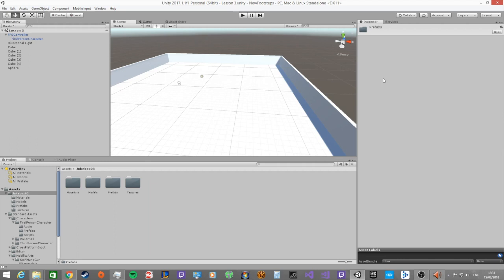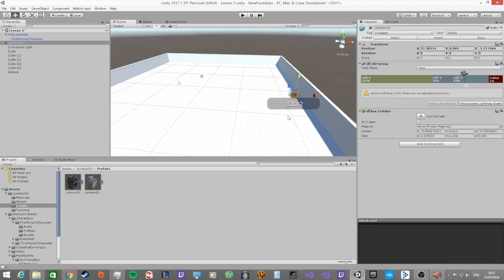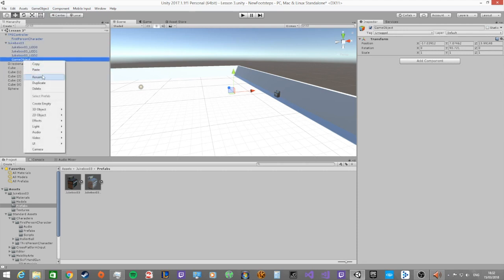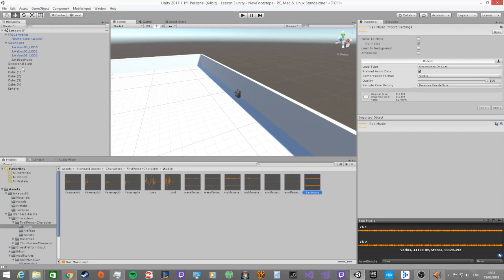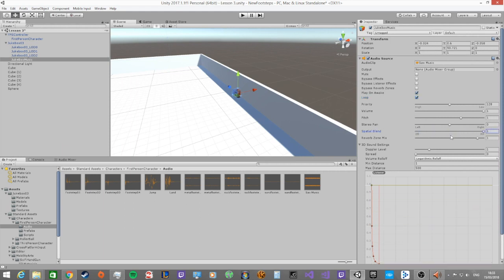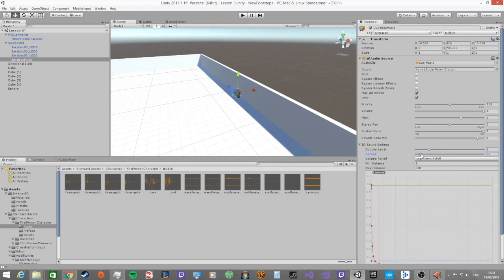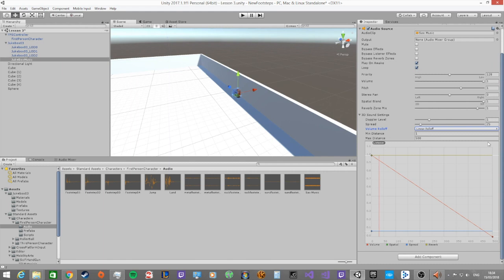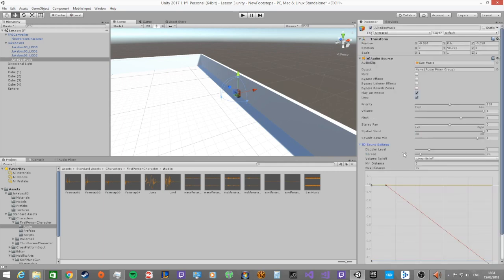Unity Lesson 3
This is the Third part of the Unity educational tutorials I did as a part of my Dissertation. In which I explain how to implement different audio features in Unity, Wwise and Unreal.